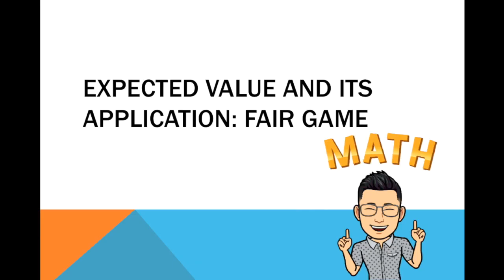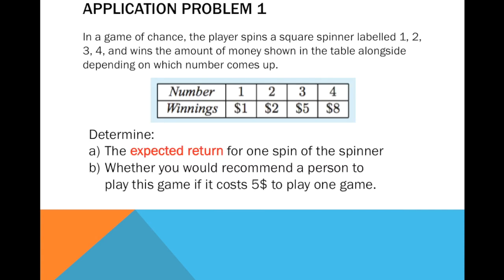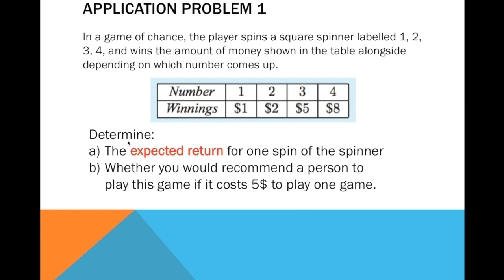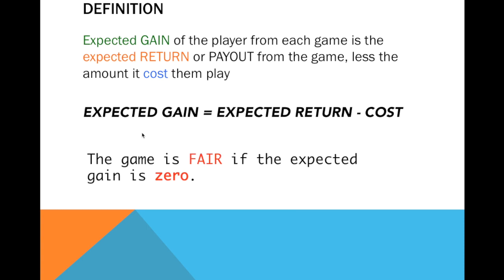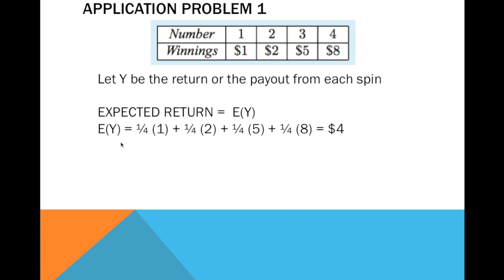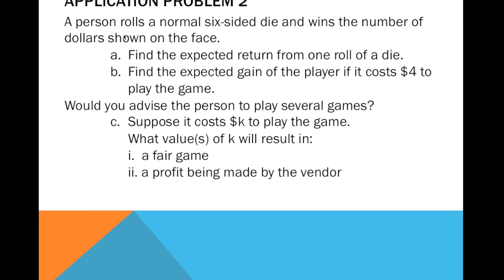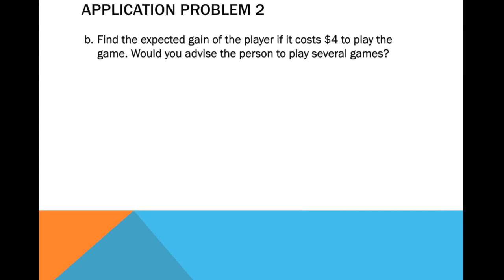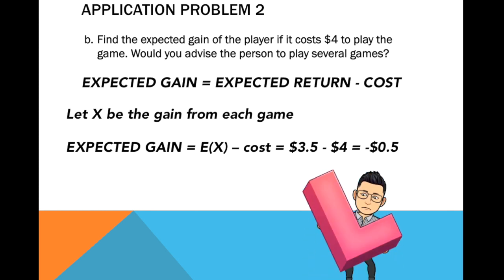Application of Expected Value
The lesson video talks about the application of expected value which is mostly on playing games. It is more on finding out if you are going to win or lose considering all the possible outcomes and their corresponding amount of winnings. This kind of questions mostly appears on IB Standard Level papers.